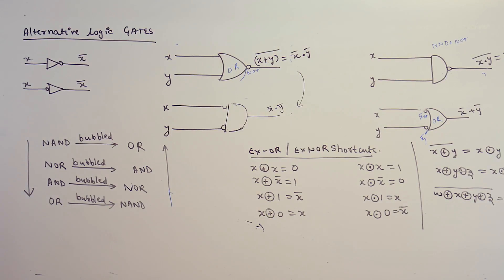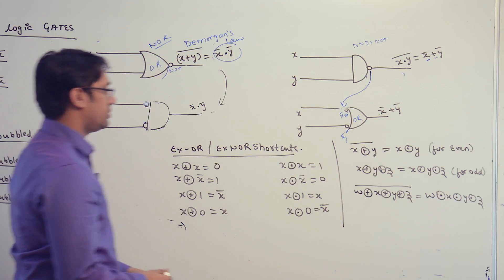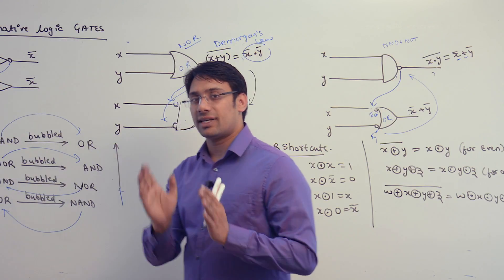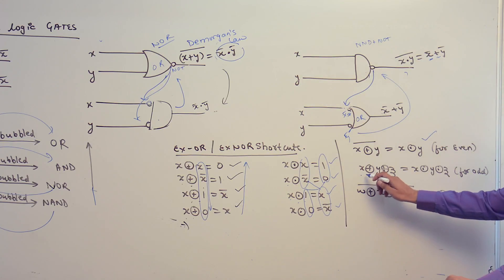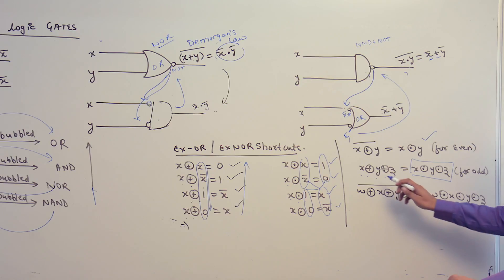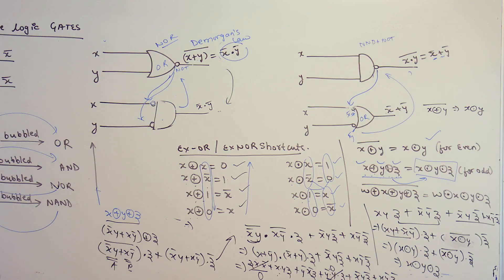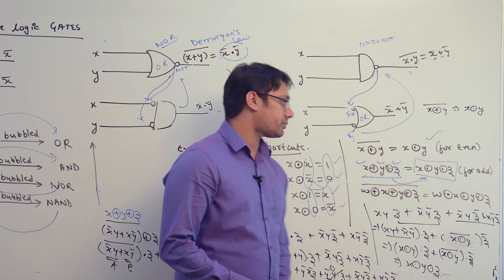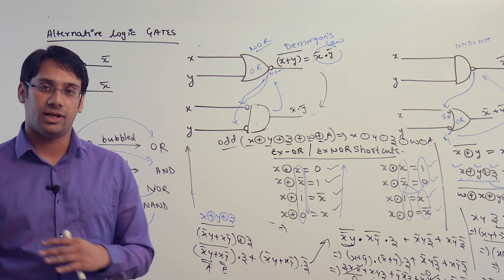33 Alternate Logic Gates